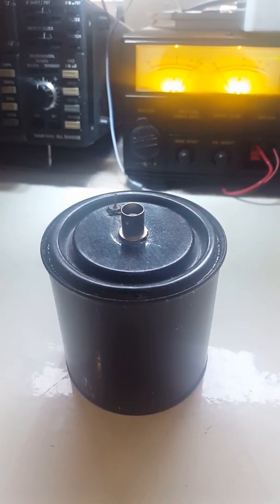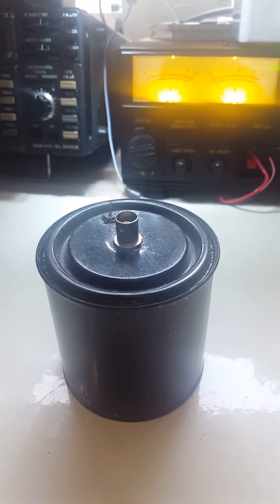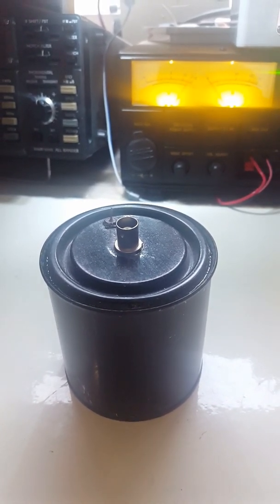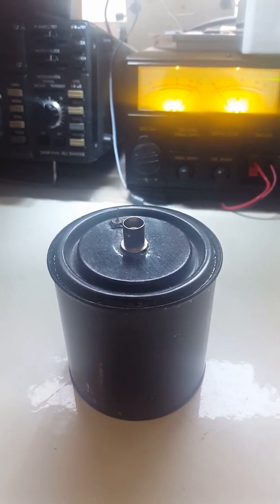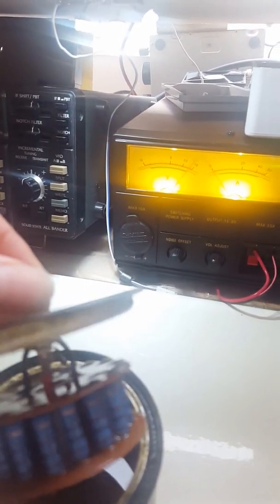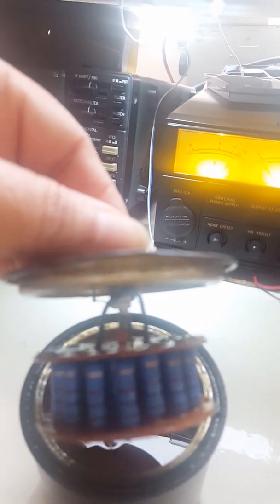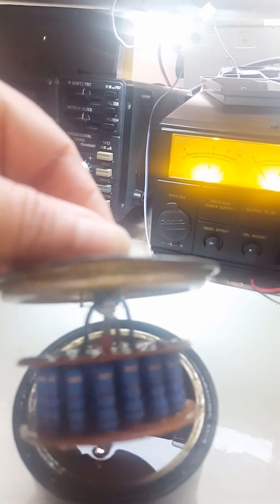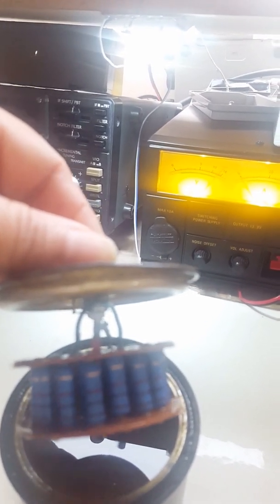Cheap 150 Watt Home made 50 Ohm Dummy Load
A cheap home made 150W 50 ohm dummy load built onto a quart size paint can. A diode
detector was added to be able to measure RF voltage. Terminal sticks out of the lid via
feed thru capacitor. Consists of 20 x 1K resistors @ 3W .